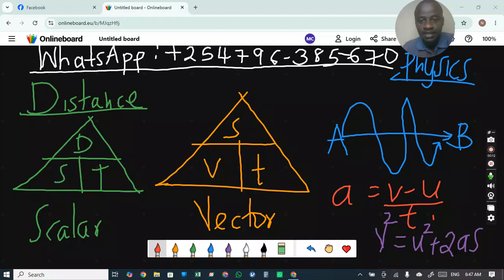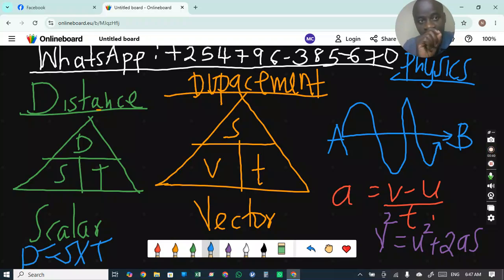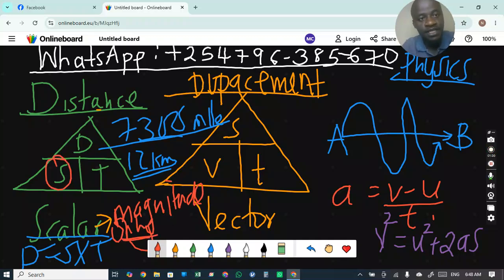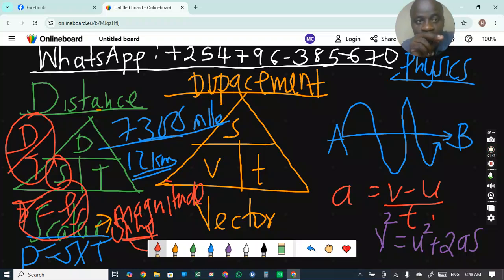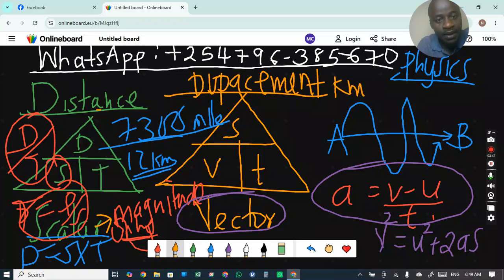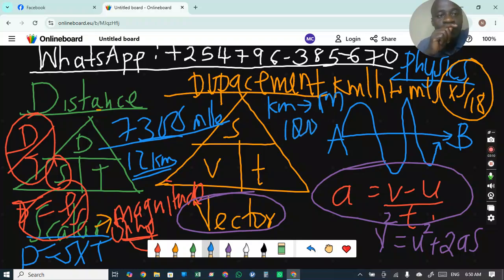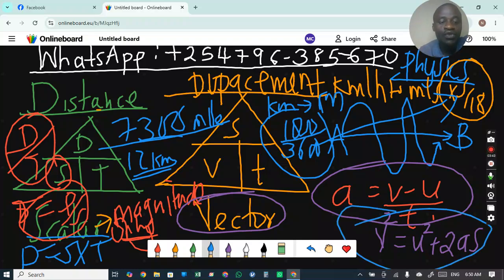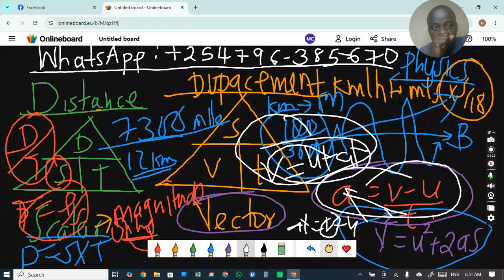Physics online tuition and exam preparation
🎓 Mathematics & Physics Online Tuition | Exam Preparation

Is your child struggling with Mathematics or Physics? I provide step-by-step online tuition and exam preparation to help students improve understanding, confidence, and grades.

✅ IGCSE Tuition — $30/hour
✅ A-Level Tuition — $40/hour
✅ Personalized One-on-One Lessons